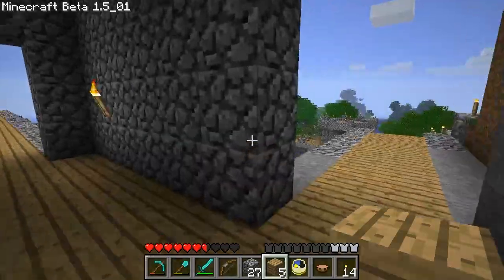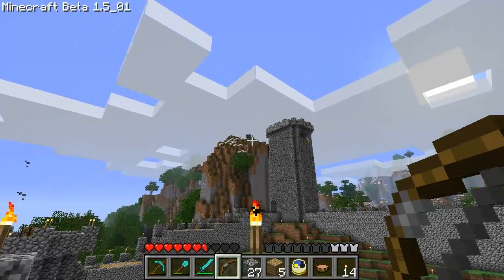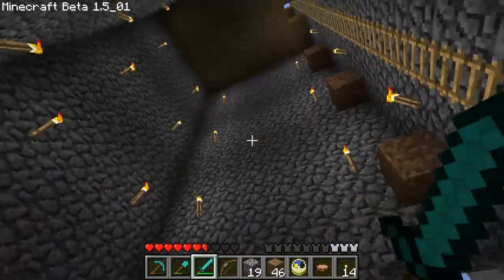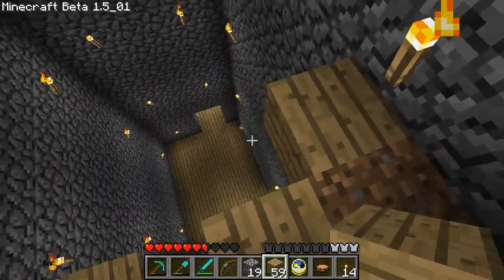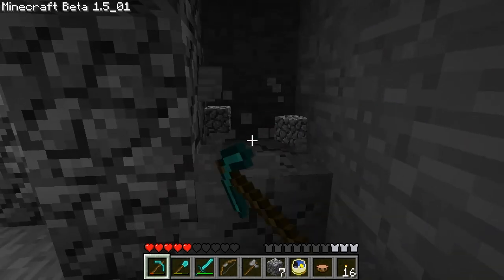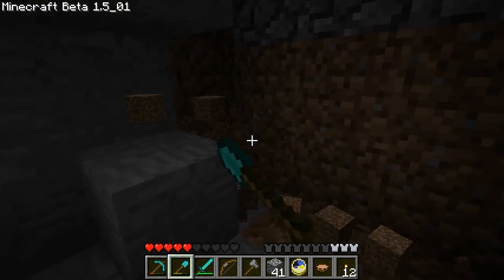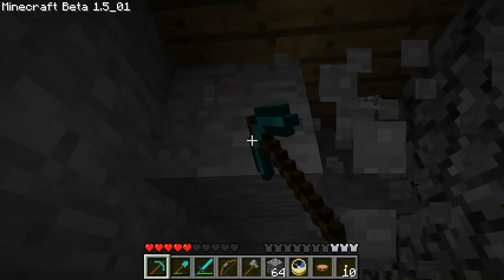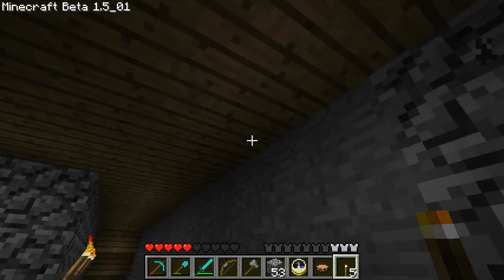Coe's Quest - E147 - Hollowed Out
Clearing out and cleaning up the tower, liking it a lot better now than I did before.  :) Also